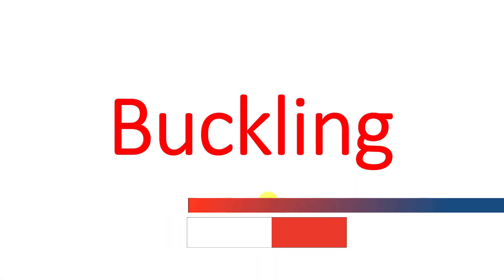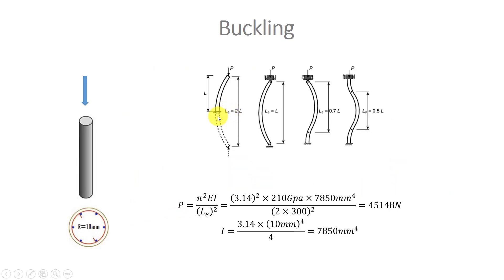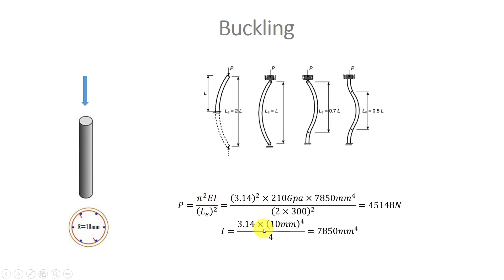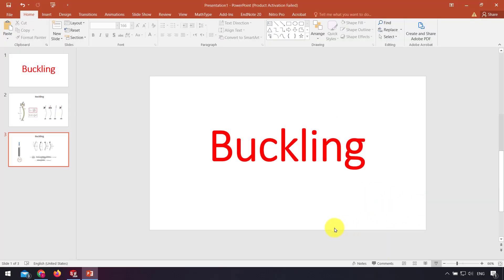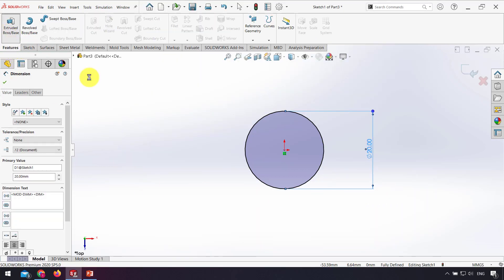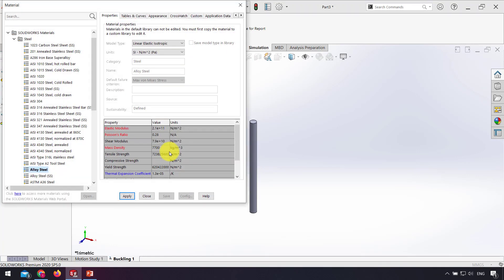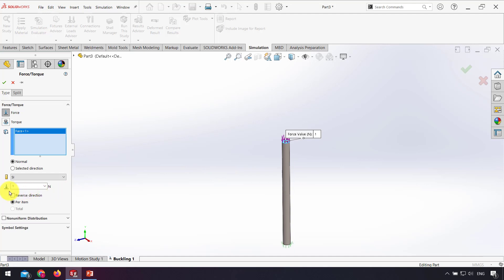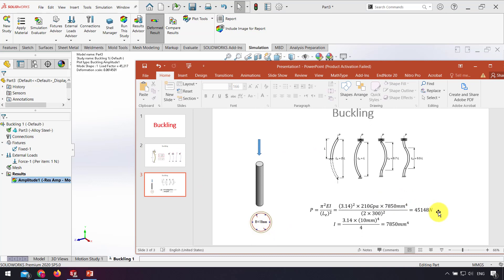Solidworks Simulation tutorial | Buckling analysis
▶ Buckling analysis in solidworks

In this tutorial you can see few SolidWorks simulation Tools use.

You will learn below feature in SolidWorks Simulation:
- Buckling